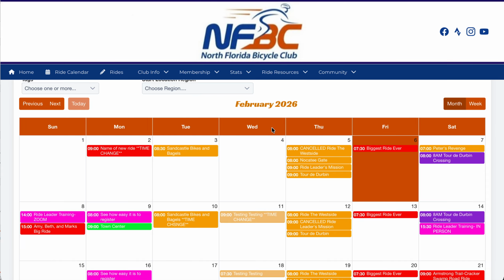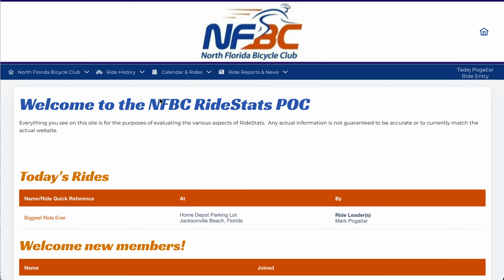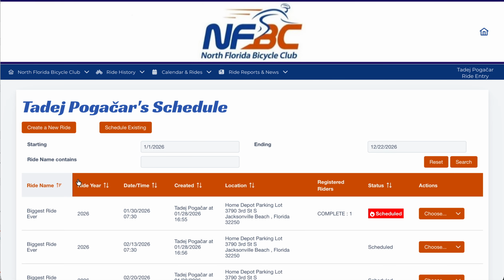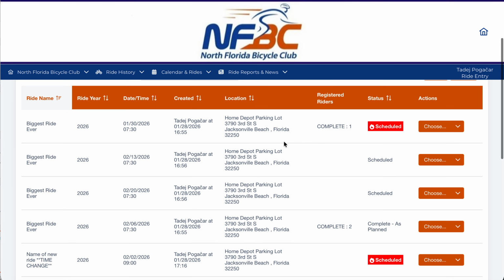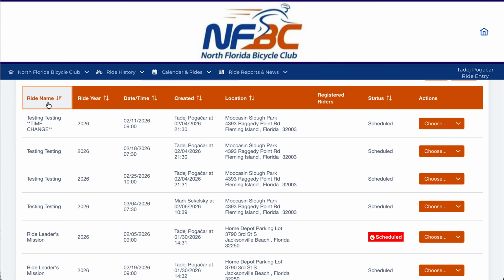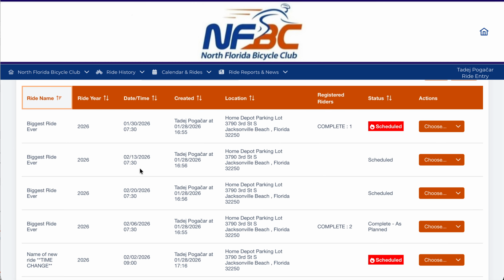Scheduling a Ride Again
How to schedule an existing ride again and my thinking on how far out to go with weekly recurring rides